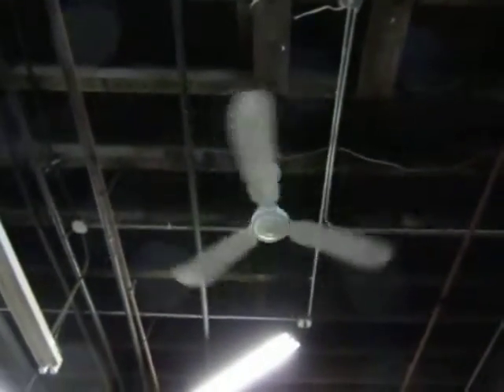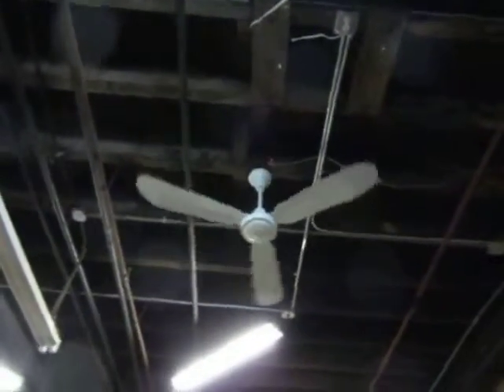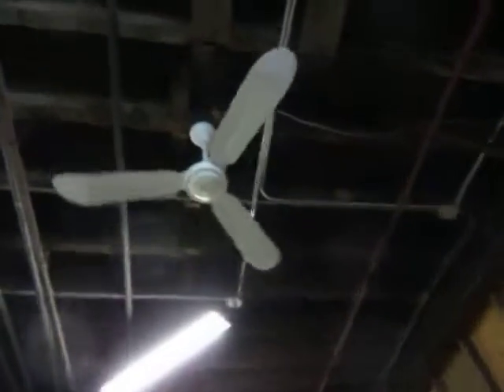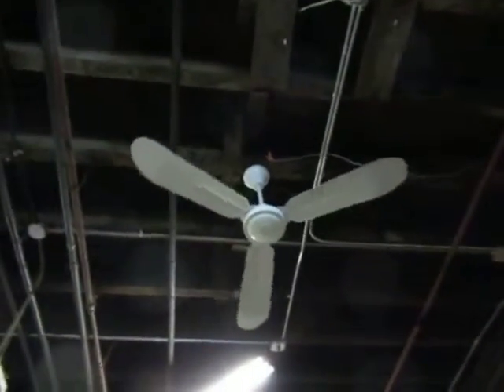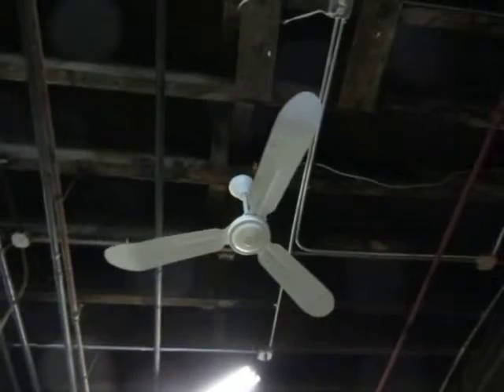Airmaster 3 of the short downrod fans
This is the third short downrod Airmaster of the lot.  When I hung up number 2 of the short downrod, it didn't run at all. I discovered the capacitor is fried. Needs a new capacitor.  The fourth one rubs against the shaft hole wall in a spot and the capacitor is also fried.  I'll be working on those two but in the meantime here is Airmaster number 3 of the short downrods.